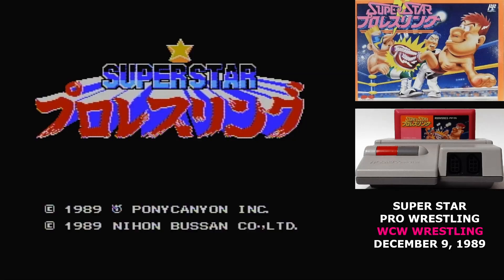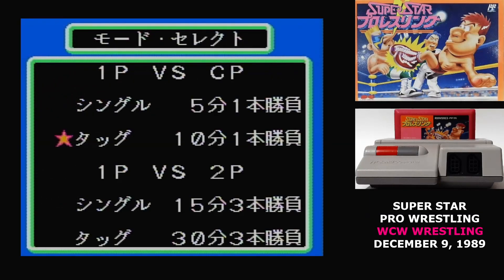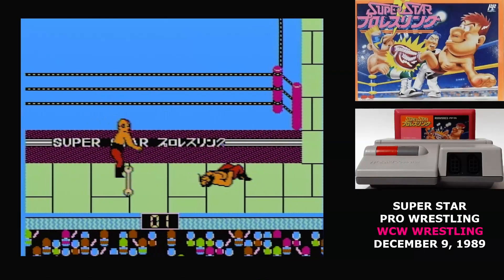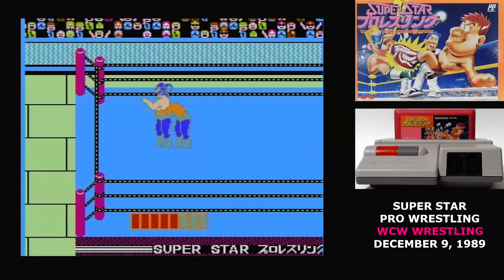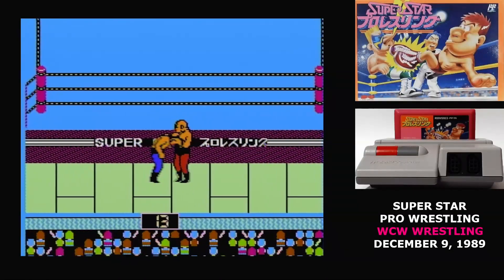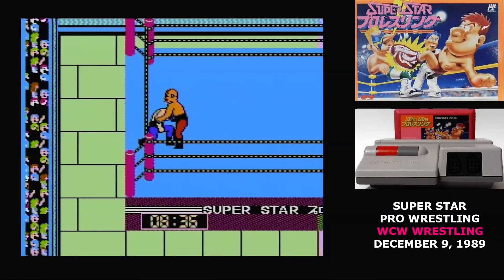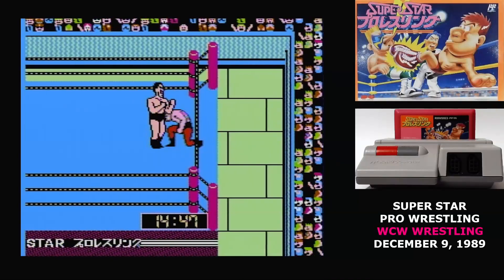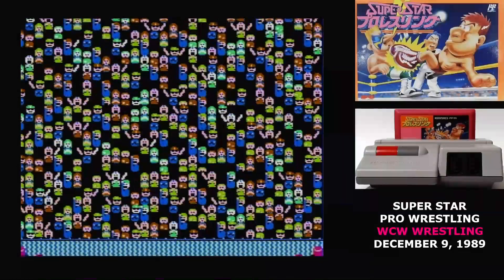Famidaily - Episode 0562 - Super Star Pro Wrestling/WCW Wrestling (スーパースタープロレスリング)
Without a proper license, this game had to use some off-brand wrestling.